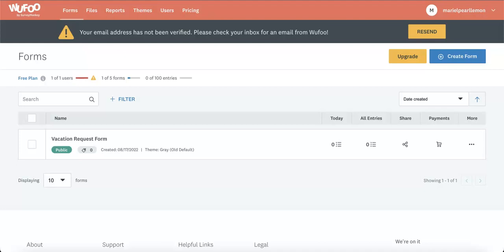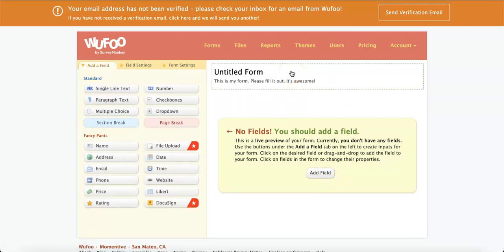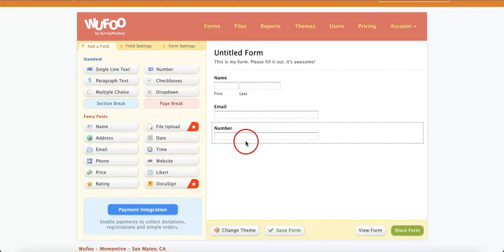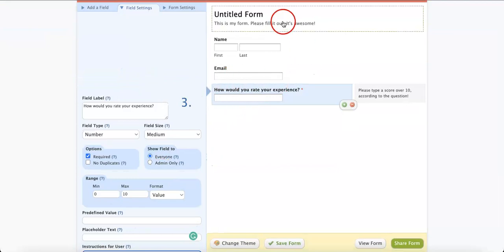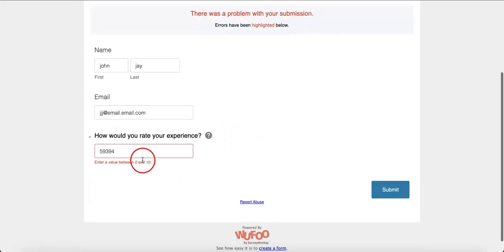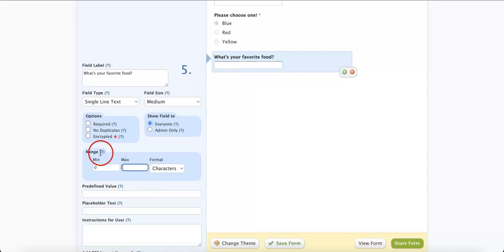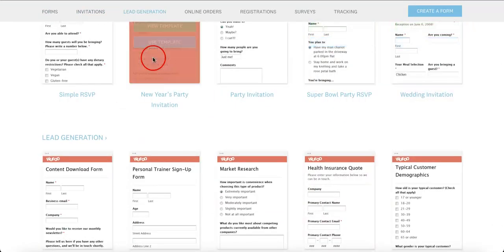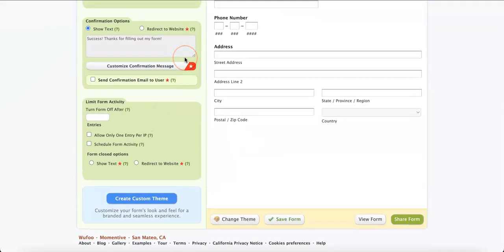How To Create A Form on Wufoo | Data Collection Guide 2022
Hey, guys! Looking to improve your work with online forms? Upform is a platform that provides guidance on how to use different types of data collection. In this series, we go into the basics of how to use and maximize Wufoo for your next campaign.

If you want more videos about Wufoo data collection, check the link(s) below: